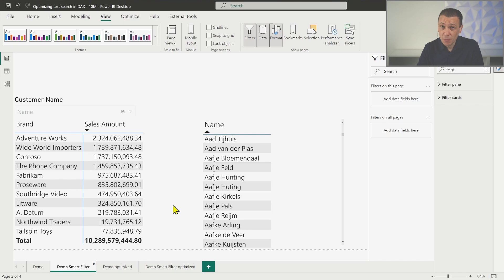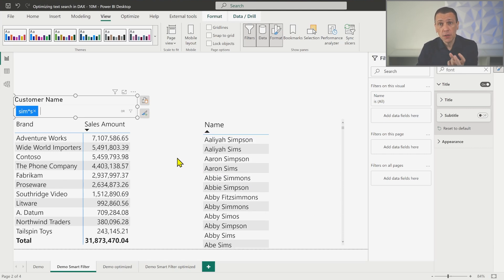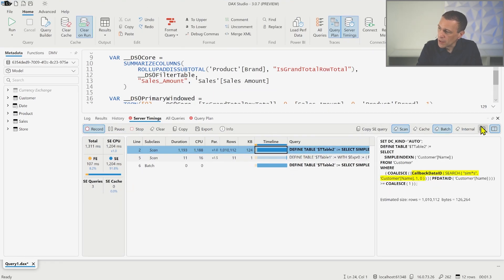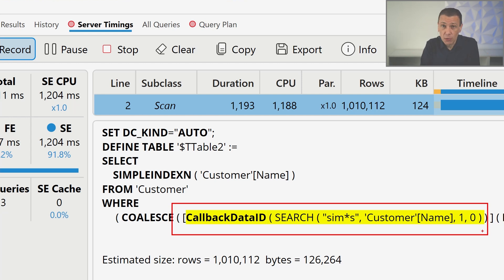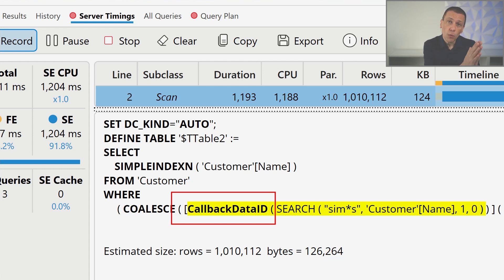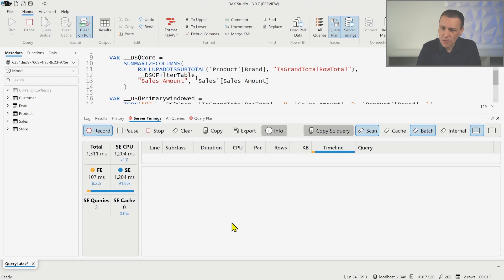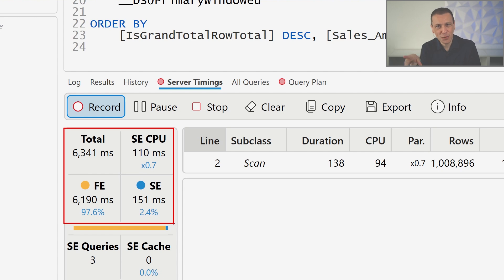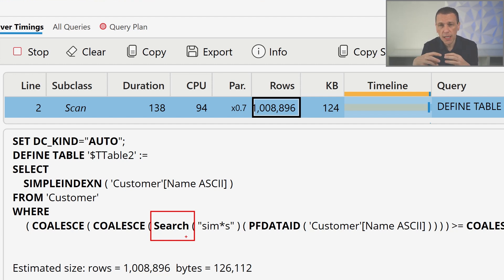Optimizing text search in DAX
How to optimize a text search operation in DAX that uses the contains condition in the filter pane or the filter mode of the Smart Filter Pro custom visual.